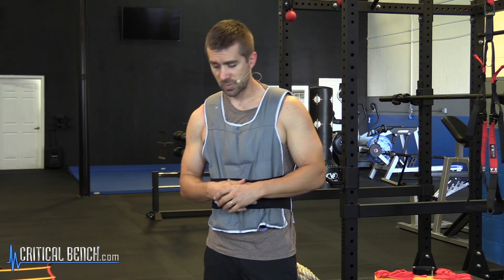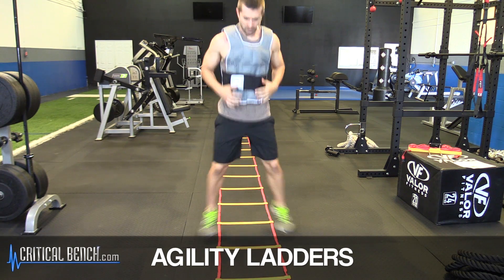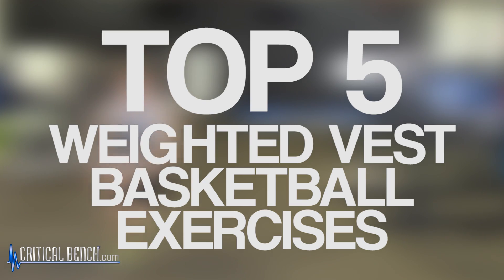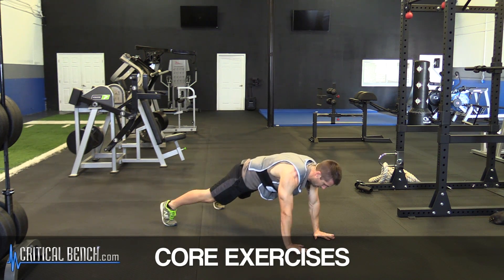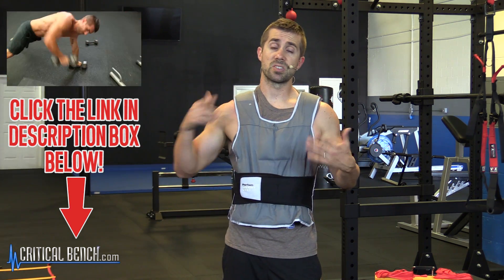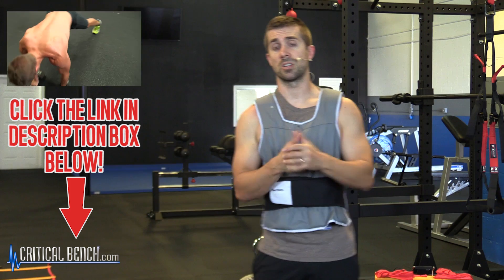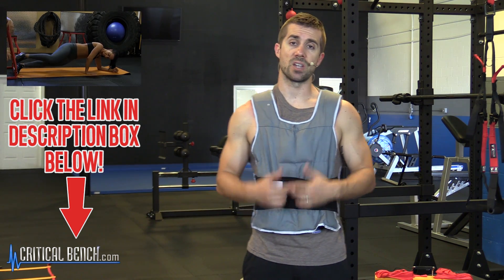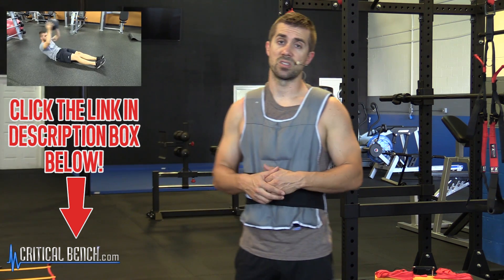Weighted Vest Workouts for Basketball (Exercises to Jump Higher)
The weighted vest is a great strength tool to help improve overall physical strength but also conditioning and strength endurance. Adding an extra 20-30 lbs to your frame may not sound like much but you will feel the difference quickly. These exercises and workouts are ideal for basketball athletes to help foot work and jumping ability but they will work for ALL athletes in various sports to build the body and improve performance.